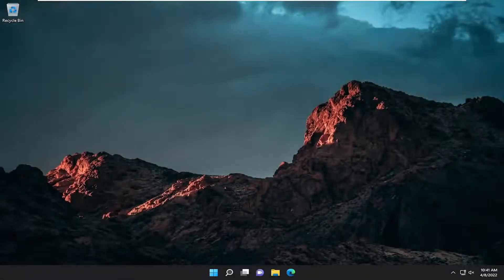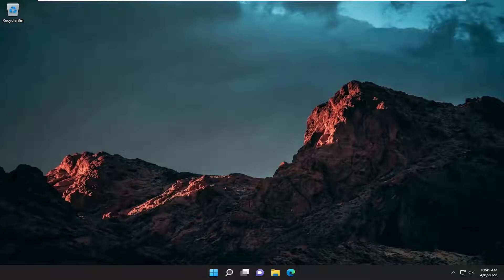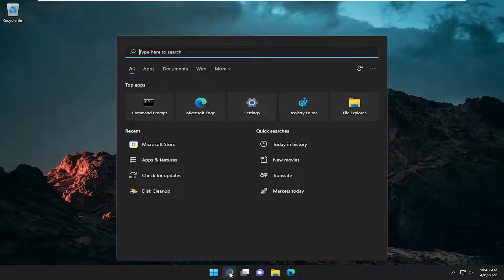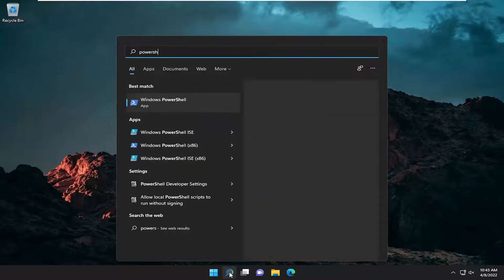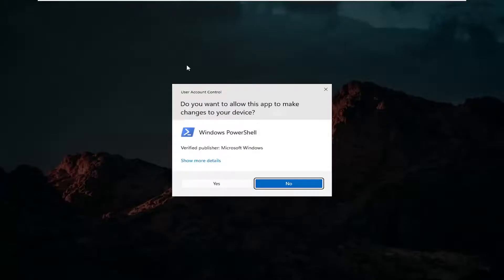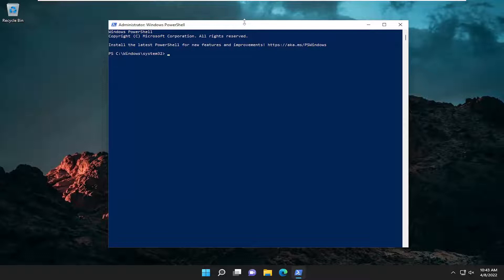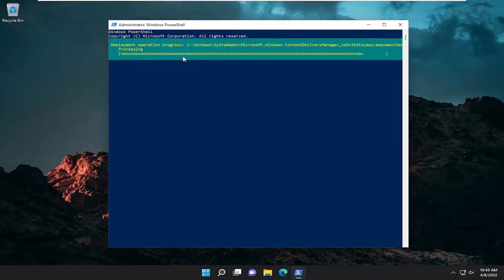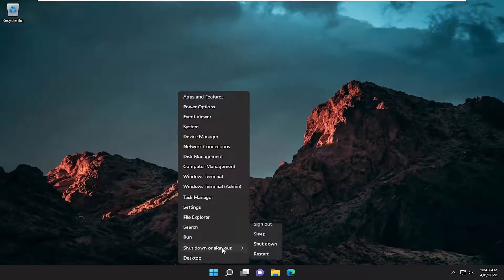How To Reset Windows Spotlight Feature In Windows 11 [Tutorial]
PowerShell Command Used:
Get-AppxPackage -allusers *ContentDeliveryManager* | foreach {Add-AppxPackage "$($_.InstallLocation)\appxmanifest.xml" -DisableDevelopmentMode -register }

The Windows Spotlight feature on Windows 11/10 is the main reason why you see the mesmerizing images on your Windows 11/10 lock screen. This feature brings in new images of your interest to your lock screen to make it more beautiful. But sometimes, you may find that Windows Spotlight is not working properly due to various reasons. If you face such issues, you can reset the Windows Spotlight feature. It can be done by running a bunch of scripts using Windows PowerShell – but creating a .BAT file to run batch commands can make it work almost effortlessly.

Issues addressed in this tutorial:
windows spotlight not working in windows 11
windows spotlight not working in windows 10
windows spotlight like what you see option is missing

On Windows 10, Windows Spotlight is a feature that downloads and sets Bing images as the background on the Lock screen automatically, which allows you to get a fresh look every time you sign in.

However, Spotlight is not a perfect feature and sometimes you may experience problems. For instance, you may see the image stuck in the Lock screen for a long time, or the feature may suddenly stop working.

Although the Settings app doesn't offer an option to reset Windows Spotlight, you can fix most common problems with two simple workarounds.